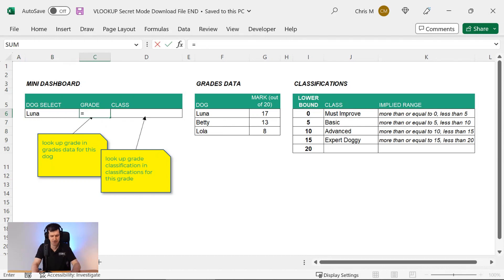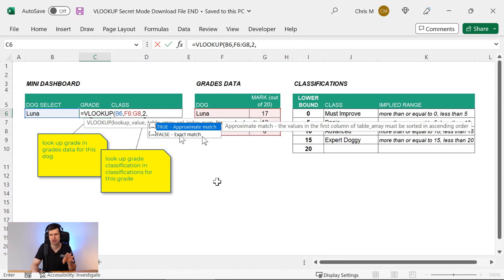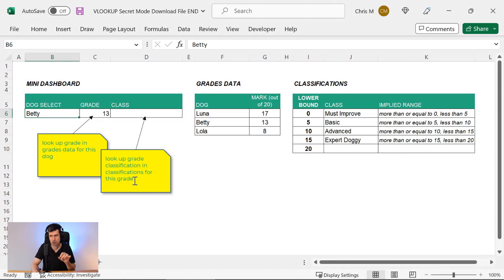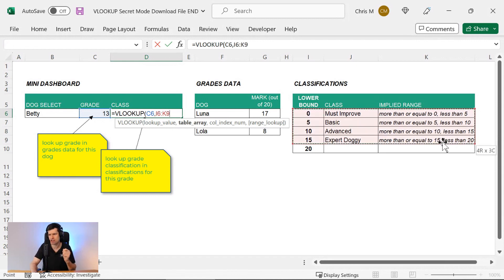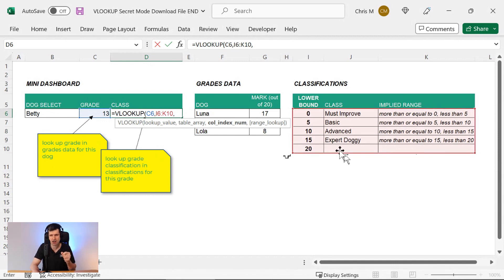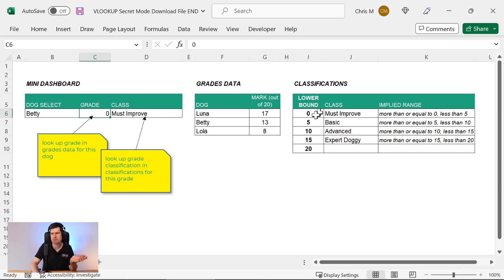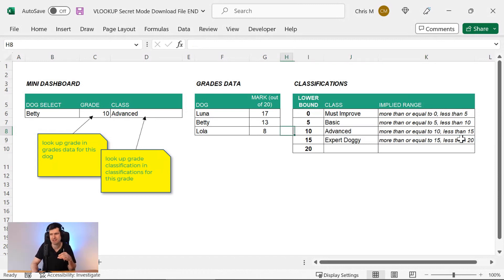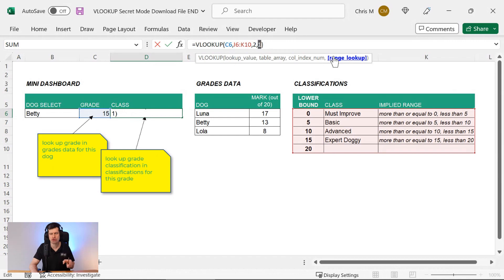How To Categorise Numbers In Excel Using VLOOKUP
VLOOKUP? But Chris, that’s easy!

Well, perhaps it is – for you.  And, if you’re applying the formula to textual or ‘discrete’ data.  I start today’s video by demonstrating a typical – and straightforward – application of VLOOKUP.  If you’re just getting started or need a refresher on this essential Excel formula, this is where to start …

Before we go further, let me tell you about one of the most common enquiries we receive here at Tiger.  It concerns classification of grades in an educational context.  Somebody (usually an overworked teacher) wishes to convert a number (eg. 65) to a classification (eg. ‘A’, ‘B’, ‘C’) – and can’t find an easy way to do it in Excel.  I’ve answered this question so many times over the years!

Why is the answer so difficult to find?  It’s because, in my view, it involves a little-known ‘mode’ in VLOOKUP.  Have you spotted this mode before?

It concerns the 4th ‘argument’ – or part of the formula – in VLOOKUP which Excel describes, somewhat unhelpfully, as ‘range_lookup’.  Like many, you’ve probably never taken much notice of this 4th argument, having become accustomed to setting it to ‘0’ or ‘false’, which is what you should do if working with text.  But, what happens if you set it to ‘1’ or true?

TIMESTAMPS
00:00 Easy VLOOKUP Demo
00:54 Testing Basic VLOOKUP
01:03 When To Use VLOOKUP’s Secret Mode
01:35 Building VLOOKUP In Secret Mode
02:43 Understanding How Boundaries Work With VLOOKUP And Approximate Match
04:00 About Our Members’ Monday Community

Well, if you’re working with text (and the entries in the lookup table are sorted in alphabetical order), the answer is ‘not much’!  If you’re working with numbers, however, this new mode might unleash a world of possibilities.  You see, in VLOOKUP’s ‘secret’ mode, Excel whirs away in the background, creating what Excel calls ‘implied ranges’.  Another less than useful description!  Yes, so let’s think of them as something different: categories.

Yes, VLOOKUP’s secret mode gives us the ability to numerically define ‘categories’ in Excel, using a simple VLOOKUP formula.  In today’s video, I explain how to define the limits of the categories using a single cell entry as a ‘lower bound’.  Don’t worry, all is explained in the video, and I demonstrate various input values to help build your understanding.  I hope you’ll develop the confidence to harness VLOOKUP’s secret mode in your projects – and it’s an absolute must for teachers!

Let me know how you get on in the YouTube comments – I’ll get back to you there.

🔥ABOUT MEMBERS' MONDAY
This video is taken from our unique and exclusive Members' Monday learning community.

Looking to build your data analysis skills in a supported environment with expert access, with a group of like-minded individuals?

Need structured materials with a practical focus, and a place to go for help?

Want to take a long-term approach to your learning and get real improvement, rather than lurching from one problem to the next?

You'll love our Members' Monday community!

"I had a massive breakthrough this morning solving a problem with a file I have been unhappy with for seven years!" - RECENT MEMBER FEEDBACK